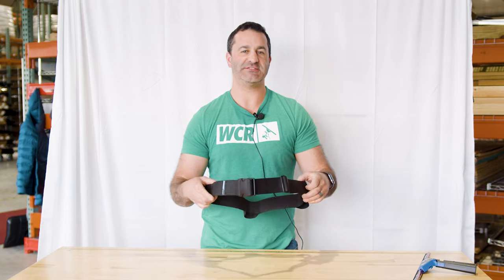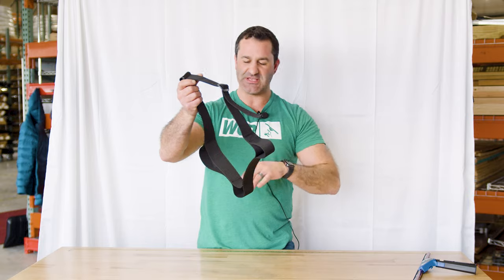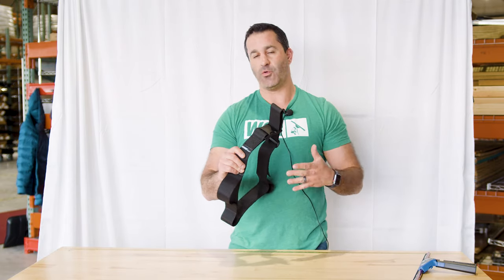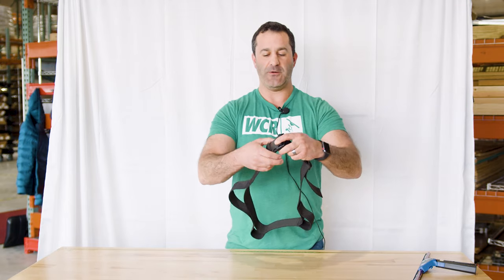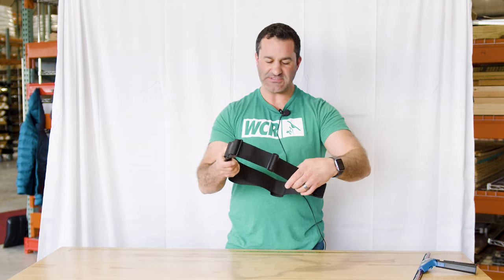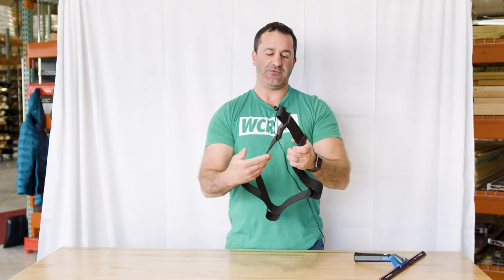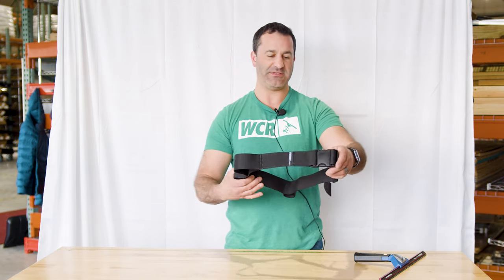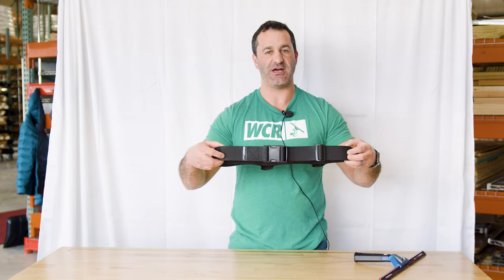Sörbo's 3-Loop Belt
Simplicity & efficiency are the key themes of this 3-loop belt! Maximize your convenience & productivity with Sorbo's triple-looped belt today!